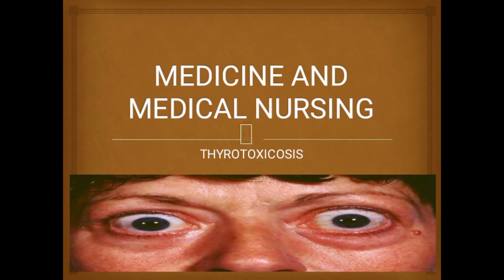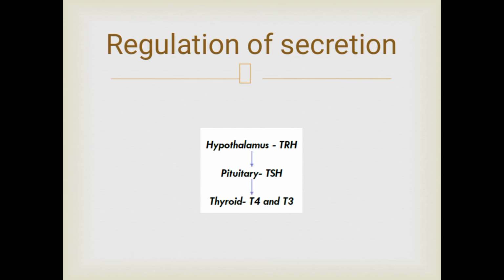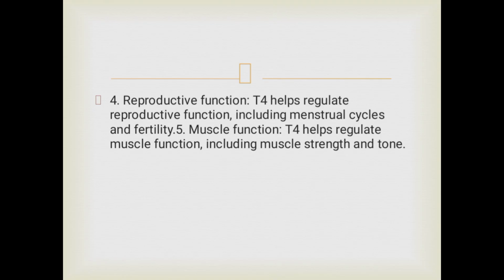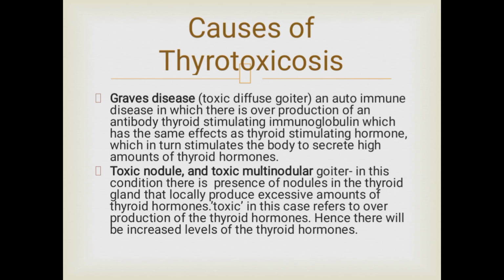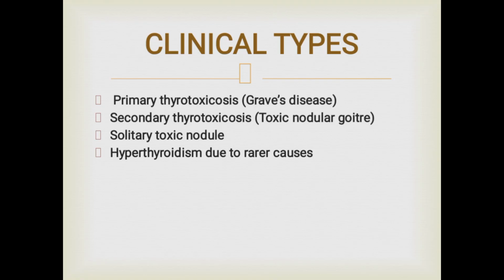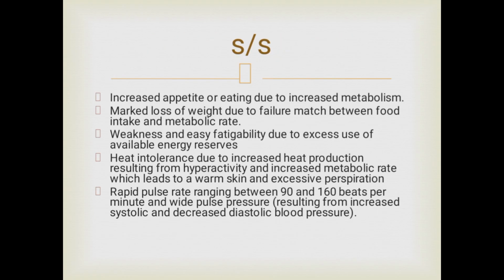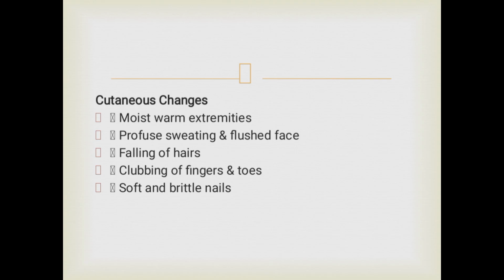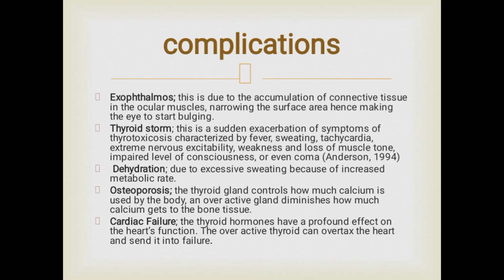Thyrotoxicosis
MEDICINE AND MEDICAL NURSING